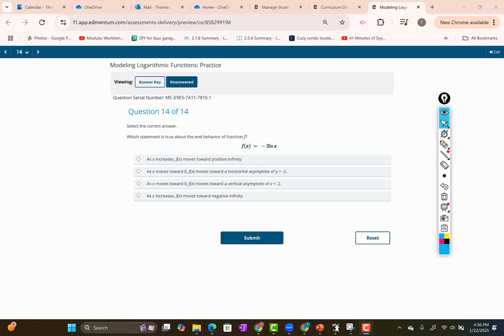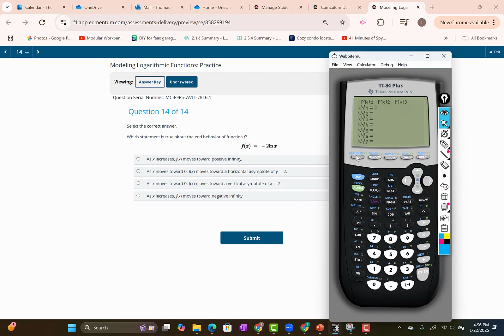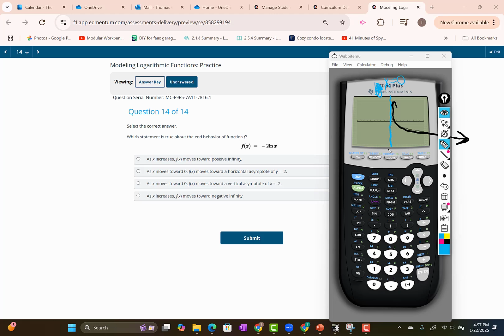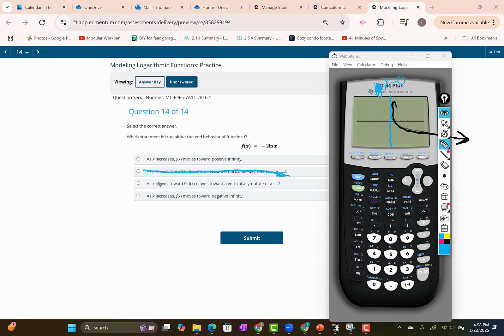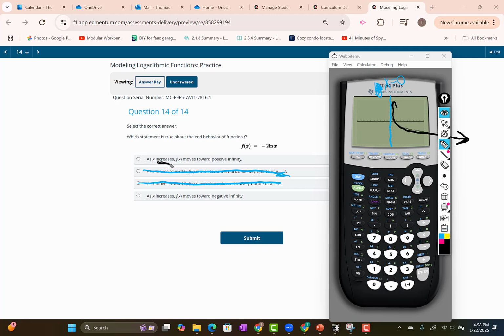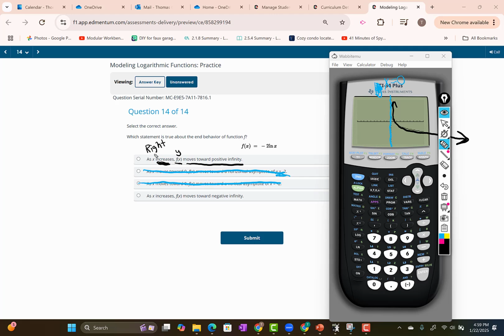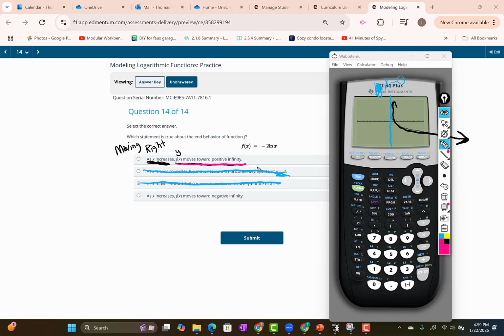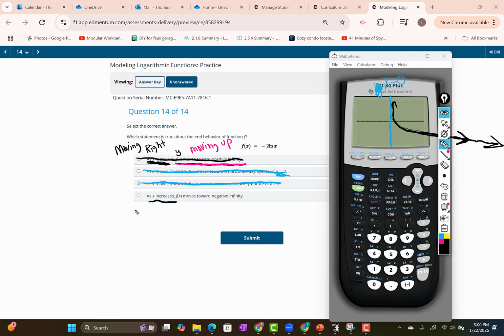Question 14 Serial Number MC E9E5 7A11 7816 1